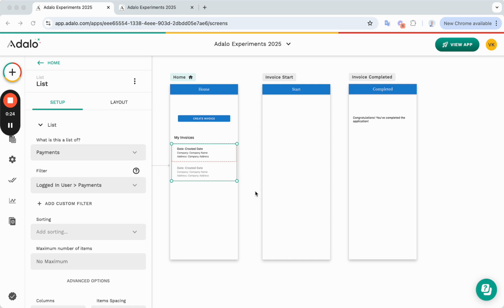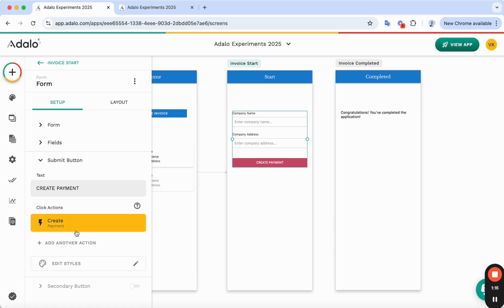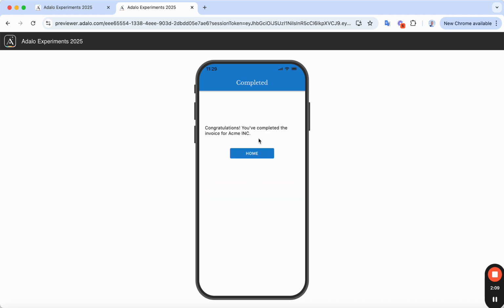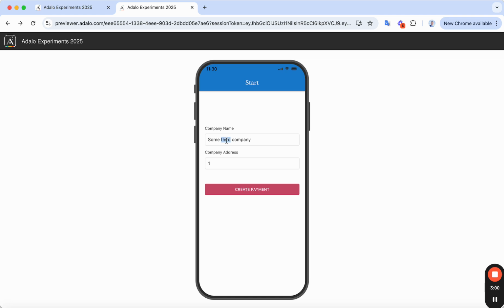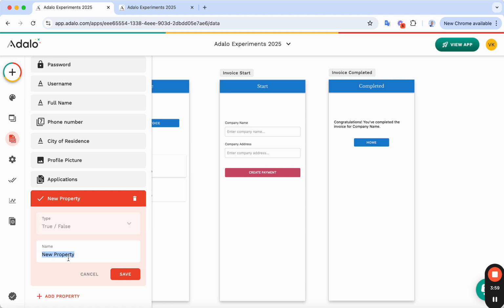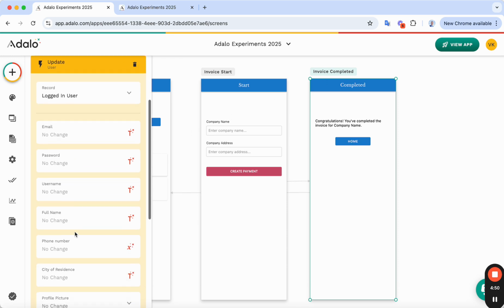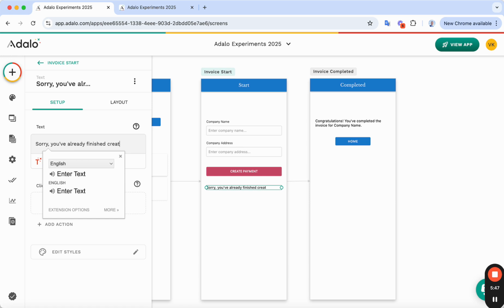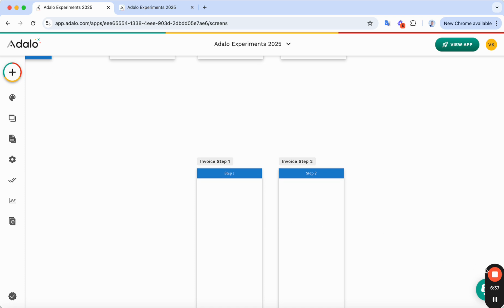Adalo Hints: keeping data consistent when a user presses "back" button, part 1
Here I am showing one of the possible workarounds how to prevent users from "spoiling" the data when they press "back" button and go to the previous screen. This is part 1 - a single-screen case.